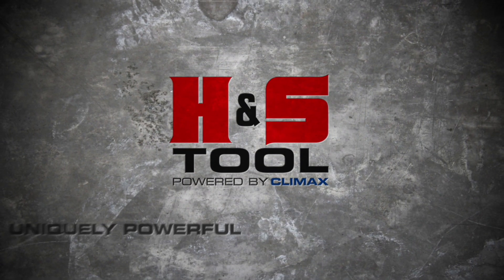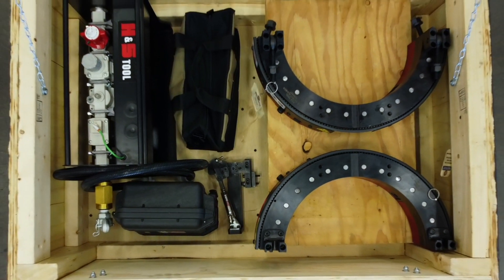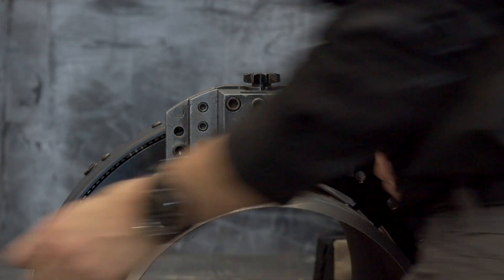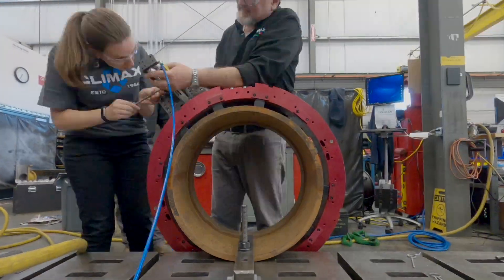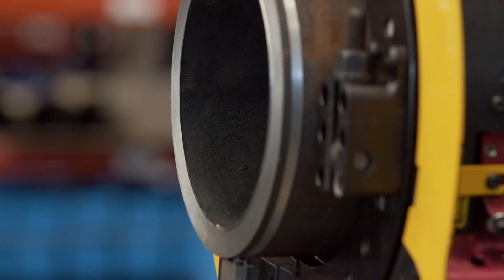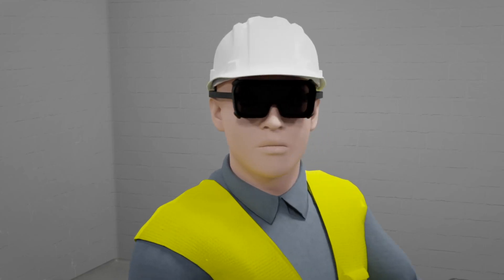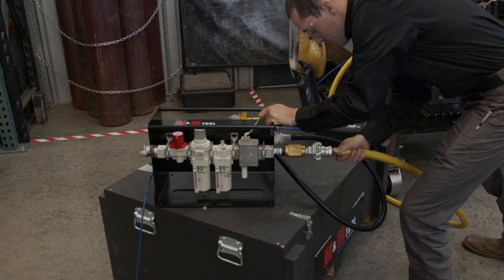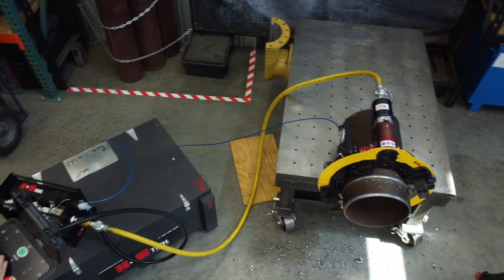H&S TOOL CLAMSHELL (SPLIT-FRAME) MACHINES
The H&S TOOL OD Mount Clamshell machine is a unique combination of accuracy, strength, and ease of handling. Our engineers gathered information from field operators around the world to determine the areas needing improvement over traditional designs. With that in mind, we designed a series of OD Mount Clamshell machines that provide a safer, more convenient solution for your pipe application.